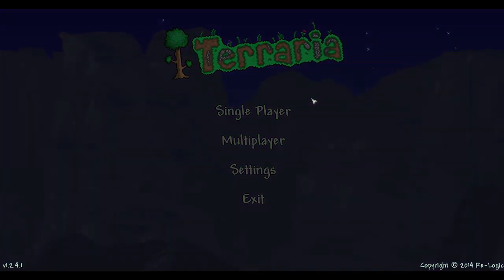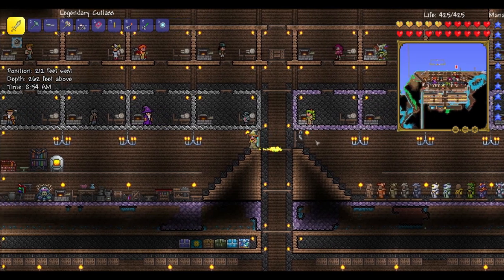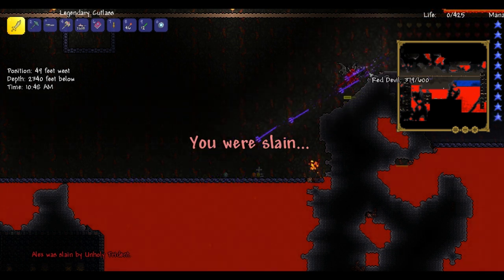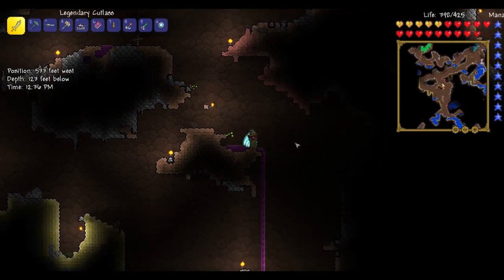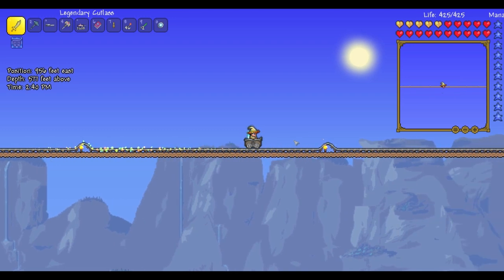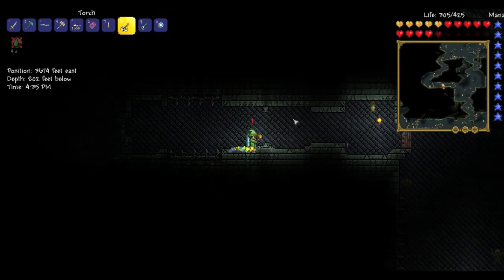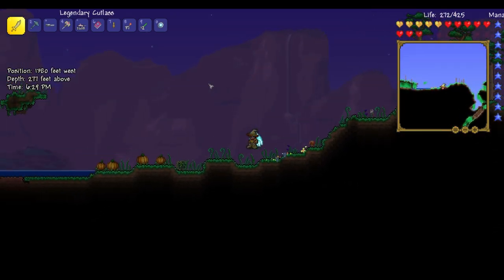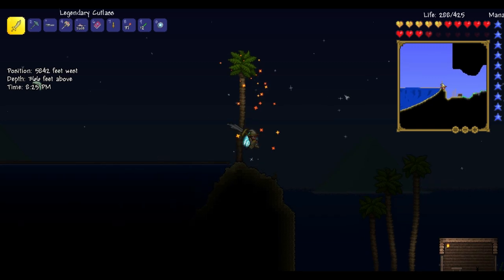Terraria 1.2 with Trexcw - Episode 50: World Tour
In this very special episode of Terraria we tour the world! Thank you all very much for sticking with me for 50 episodes and making this my most popular series.

All Music comes from the Terraria In Game Soundtrack.